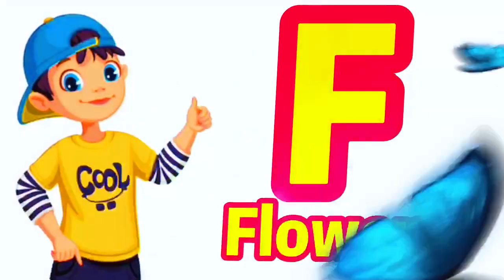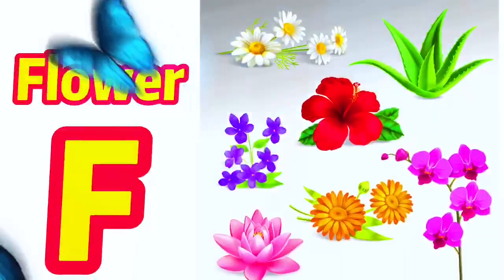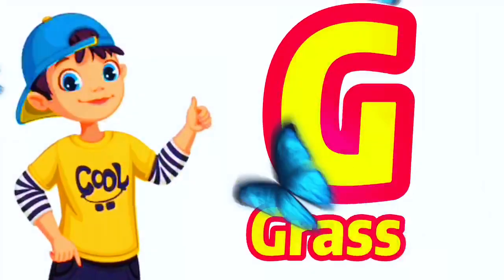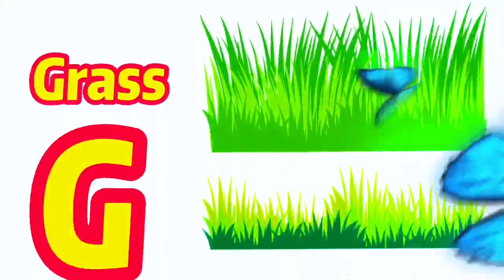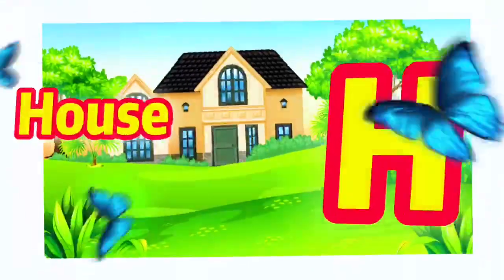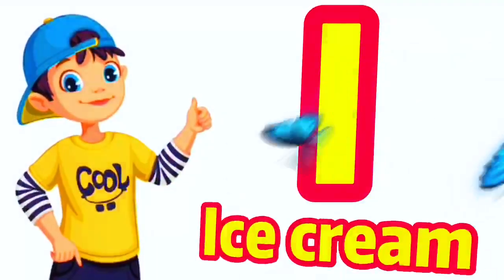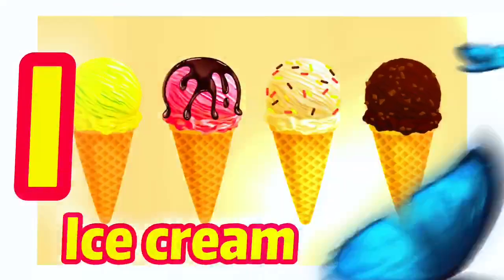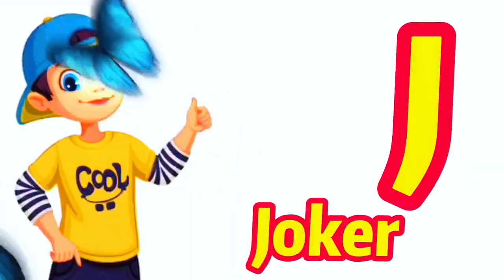Phonics Song 2 with TWO Words in 3D - A For Airplane - ABC Alphabet Songs with Sounds for Children